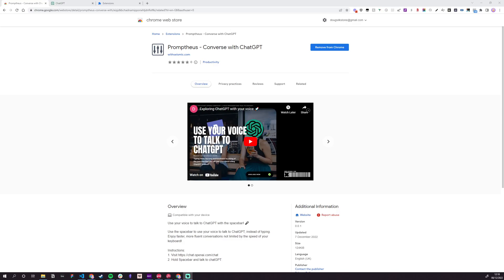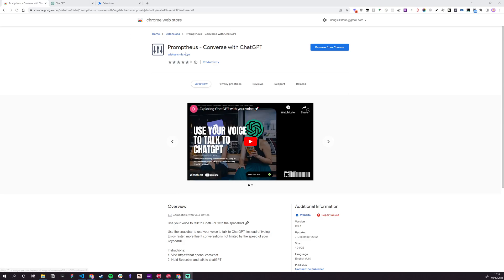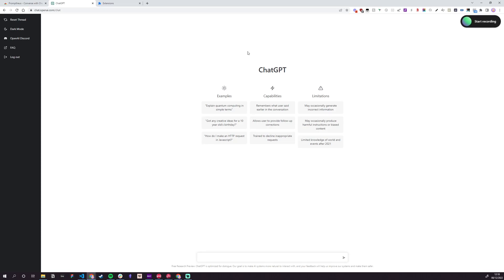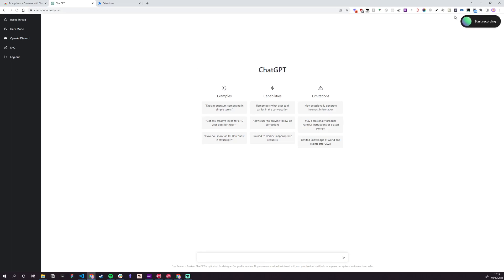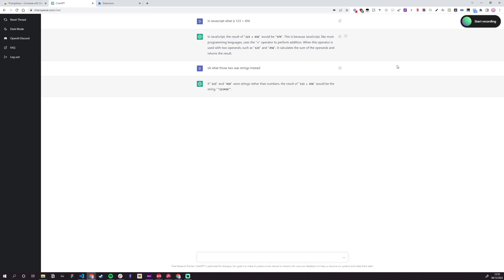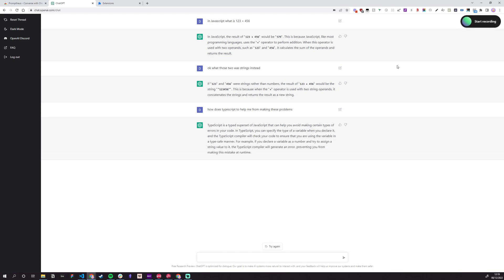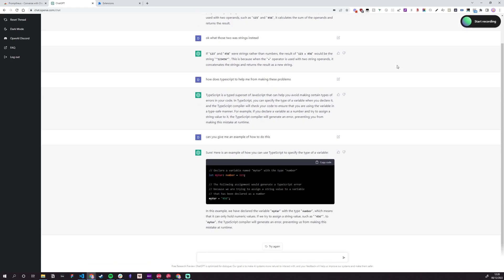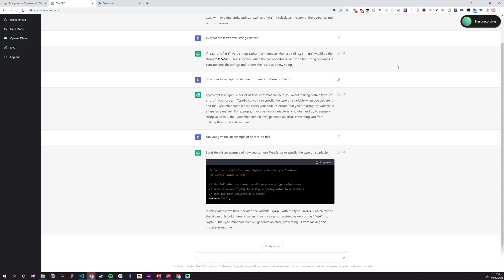Using Your Mic to Talk To ChatGPT! New Chrome Extension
Use your voice to talk to ChatGPT with the spacebar! 🎤
Use the spacebar to use your voice to talk to ChatGPT, instead of typing. Enjoy faster, more fluent conversations not limited by the speed of your keyboard!

2. Hold Spacebar and talk to chatGPT

Privacy Notice: All voice processing is done in browser and no recordings or data is sent anywhere else except the chatGPT chat window. Enjoy!

(v.0.0.1 is buggy because I left a hot reload feature in - v0.0.15 fixes this but I'm waiting for the extension to update on Web Store. My bad!)